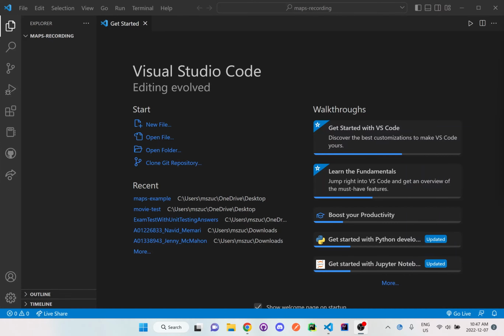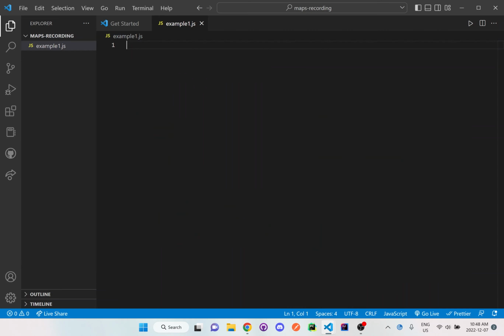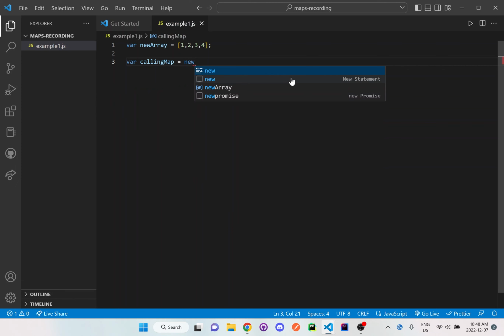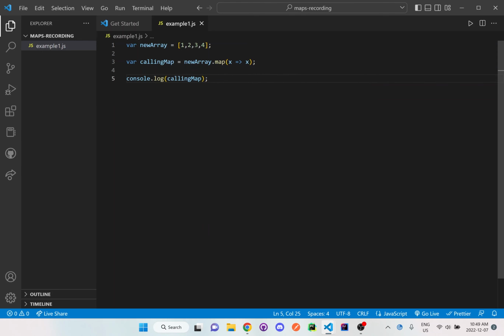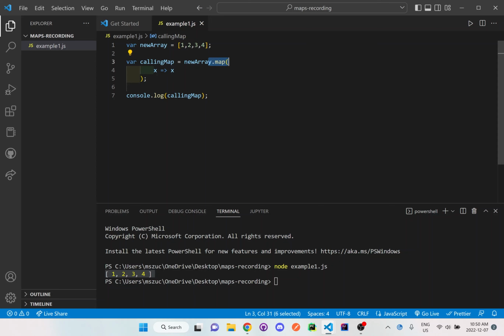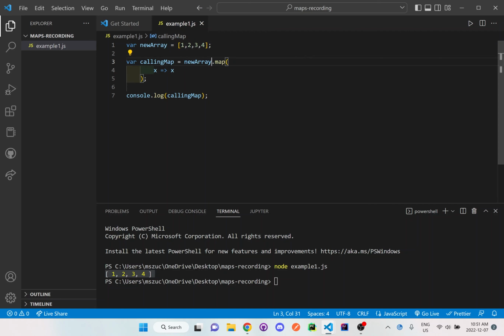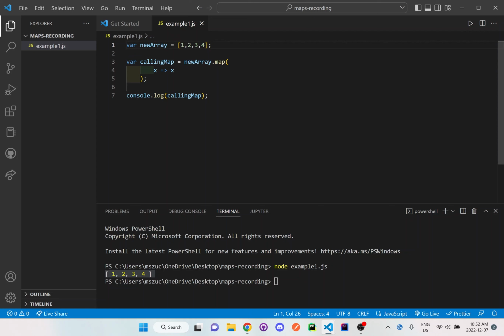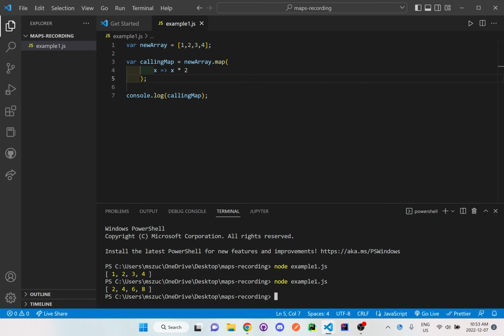Map method Using Arrow Function (Vanilla Javascript Coding) Example 1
GitHub Repo